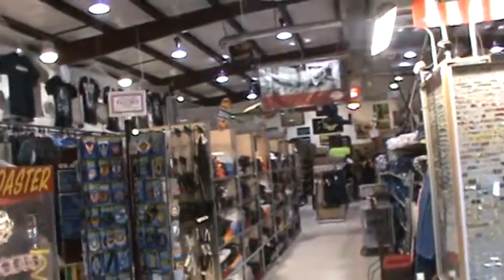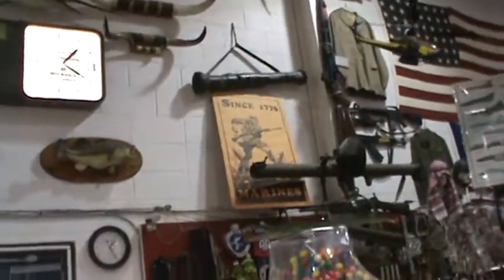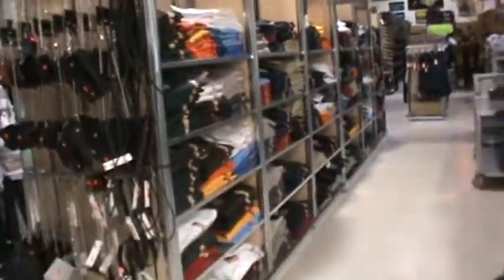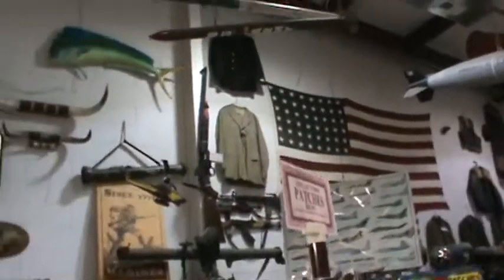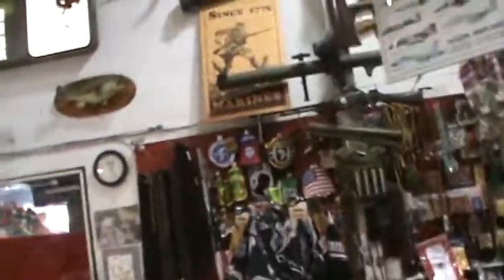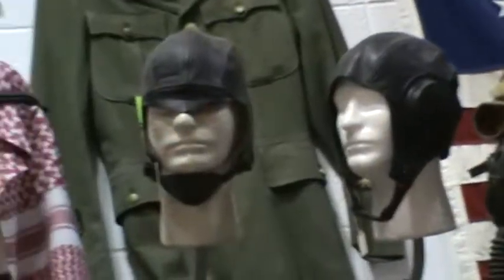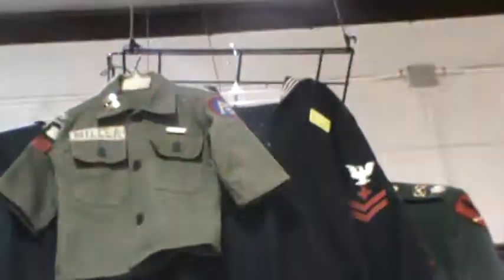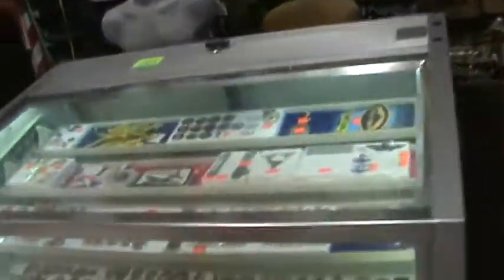Mickeys Surplus Inside Mickeys #1